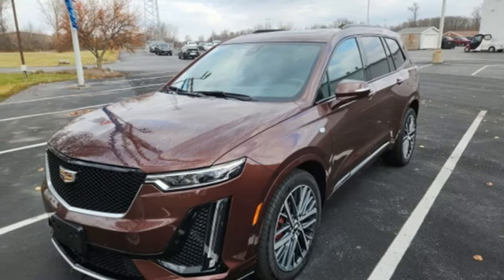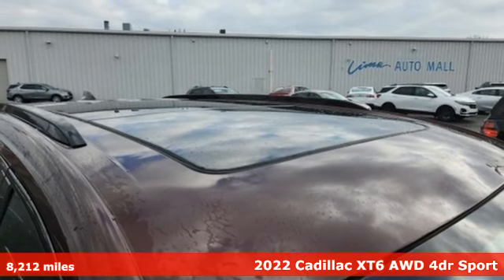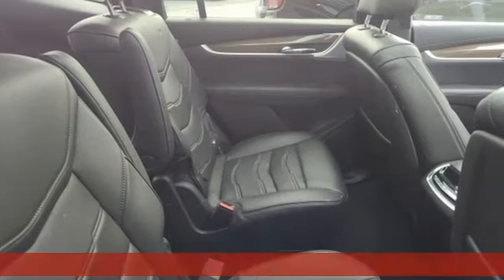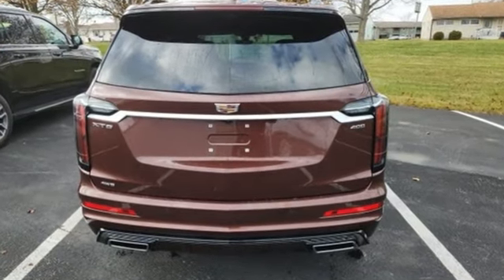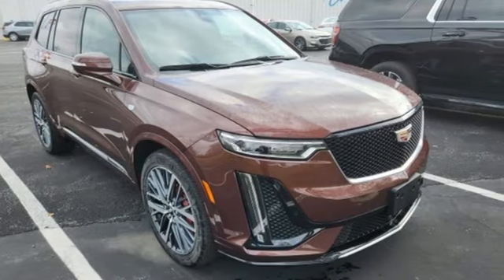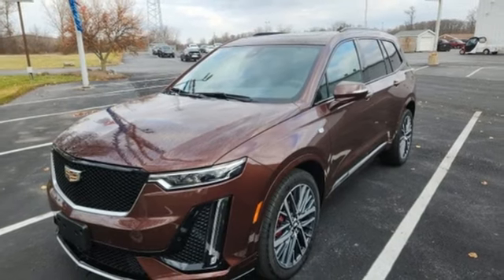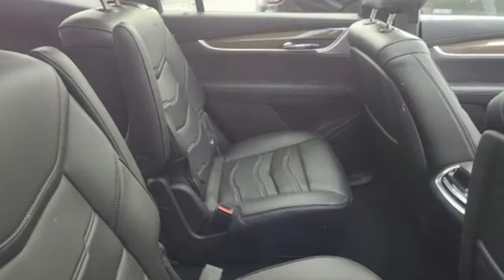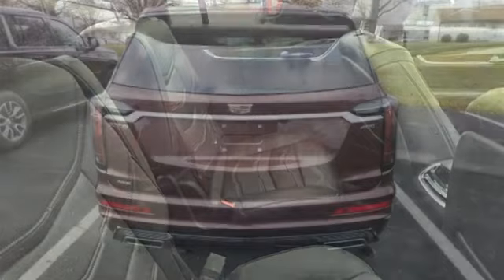Used 2022 Cadillac XT6 Lima OH Dayton, OH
Year: 2022
Make: Cadillac
Model: XT6
Trim: Sport
Engine: 3.6L V6 DI VVT
Transmission: 9-Speed Automatic
Mileage: 8212
Stock #: 22920Z
VIN: 1GYKPHRS8NZ122920
Clean CARFAX. Rosewood 2022 Cadillac XT6 Sport AWD 9-Speed Automatic 3.6L V6 DI VVTbrbrClean vehicle history too! Recent Arrival! Odometer is 16319 miles below market average!brbrAwards:br * 2022 IIHS Top Safety Pick+brFamily owned and operated since 1918 , Lima Cadillac is a quality oriented, full service automotive dealership that prides itself on creating a positive atmosphere for all of our customers and employees based on trust, respect, honesty, and integrity. If at any time you have a question, please do not hesitate to contact a Lima Cadillac professional online or give us a call at ! Please note the advertised price does not include sales tax, vehicle registration fees, other fees required by law, finance charges and any documentation charges. Dealership not responsible for equipment inaccuracies.

Address:
2200 N Cable Rd